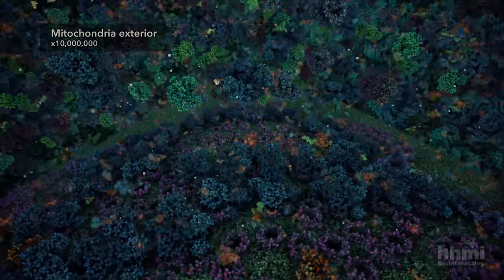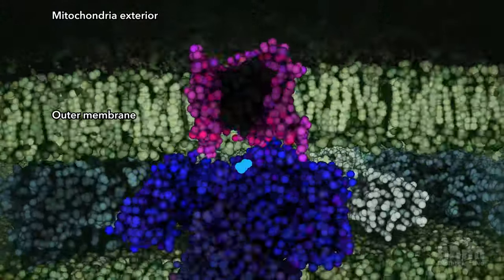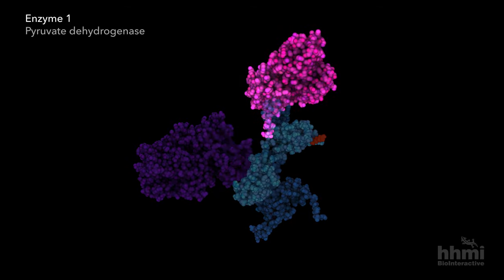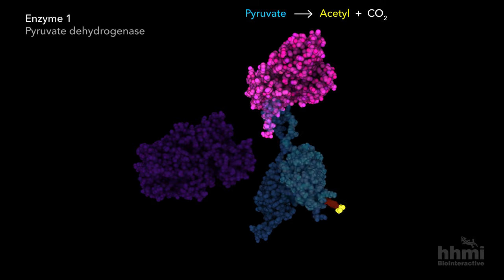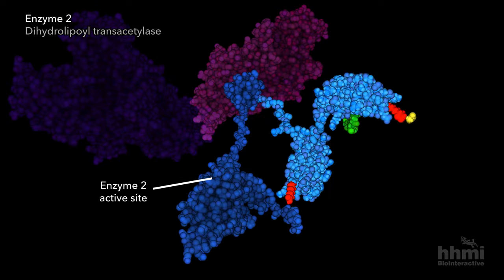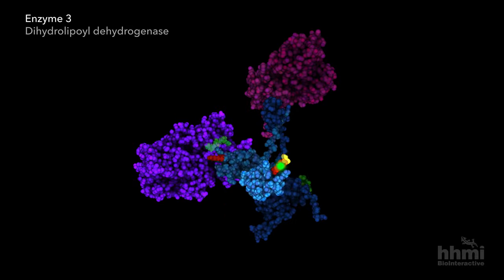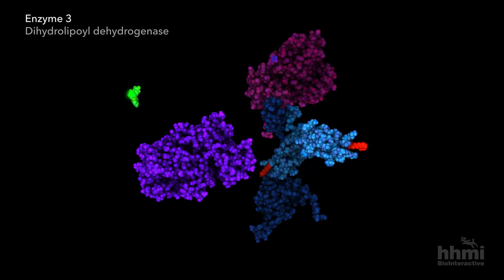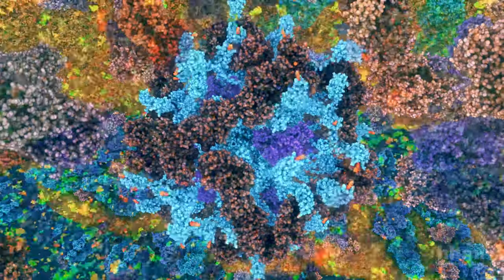Pyruvate Dehydrogenase | HHMI BioInteractive Video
This animation shows how the pyruvate dehydrogenase enzyme complex converts pyruvate into acetyl-CoA. It is the second of six animations about cellular respiration.

To view the rest of this series on cellular respiration, go to the full playlist at: